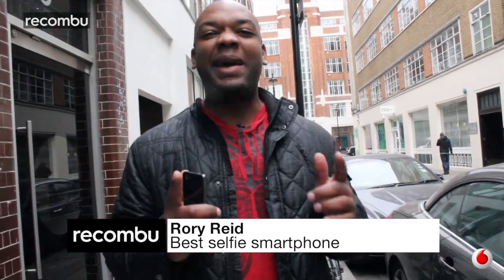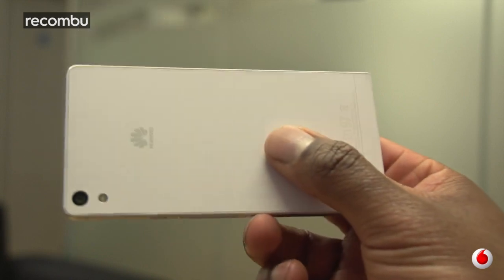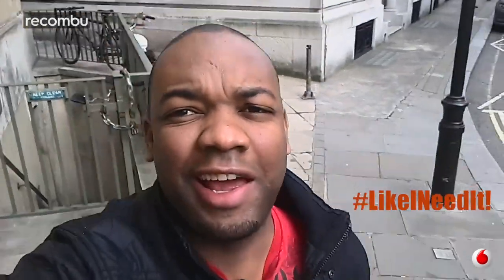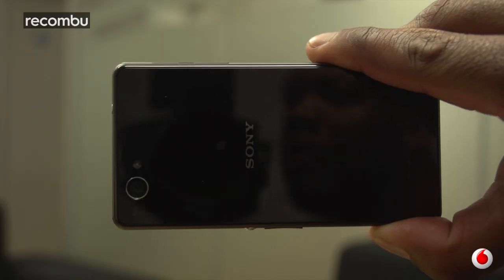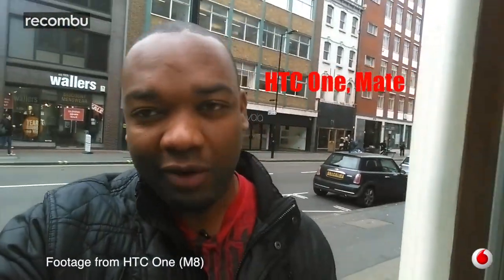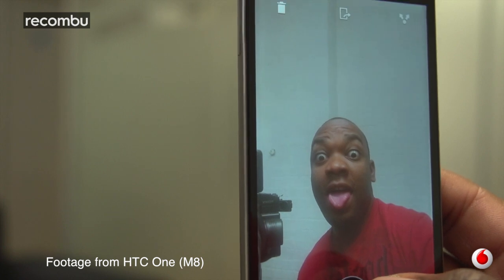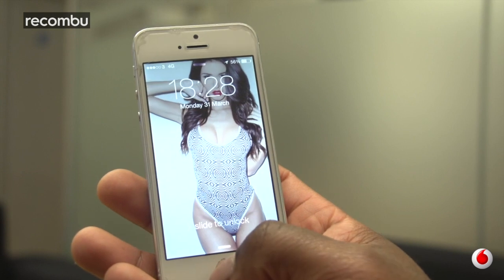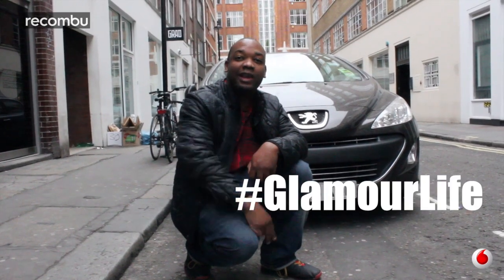Best selfie phones: iPhone v One M8 v Z1 Compact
Rory gets his London vibe on for Recombu's quest to discover the best smartphone for taking selfies. Here, we pit the Huawei Ascend G6 against the Sony Xperia Z1, HTC One (M8) and the iPhone 5S in a heated battle of the camera phone galacticos. But which camera phone do you think is the best?